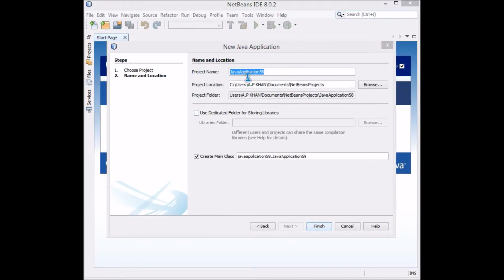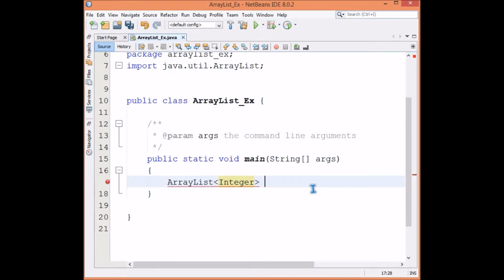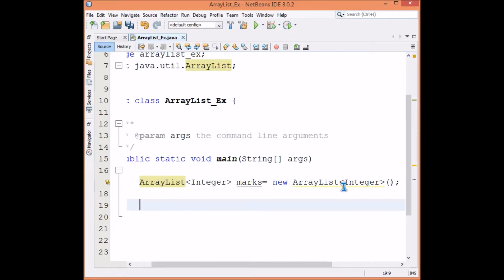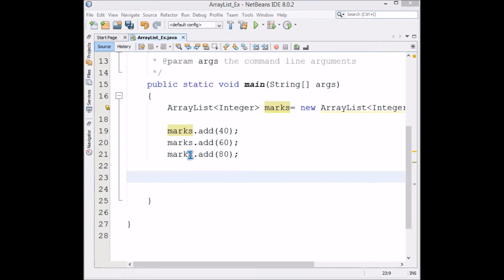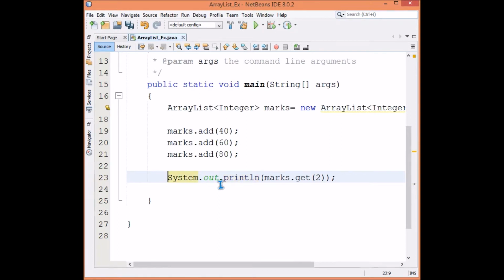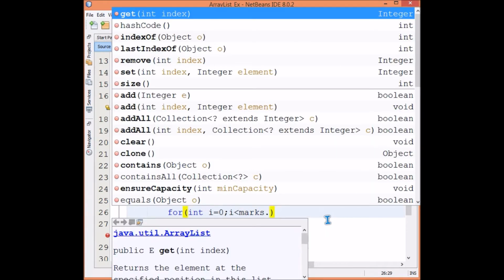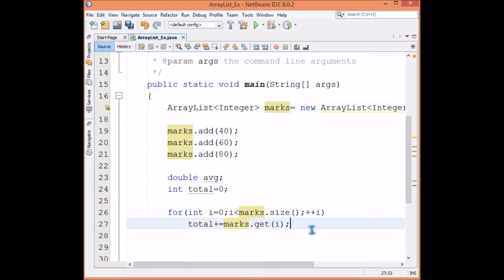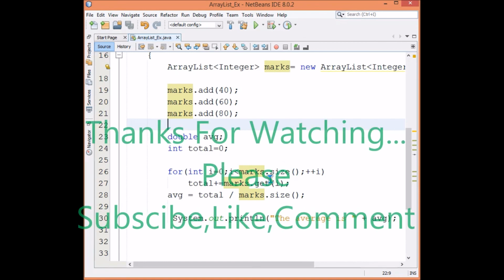JAVA ARRAYLIST|JAVA ARRAYLIST Explained WITH EXAMPLE|JAVA PROGRAMMING TUTORIAL 22